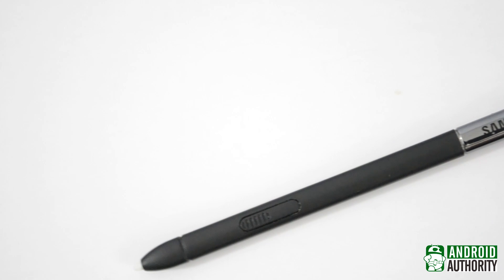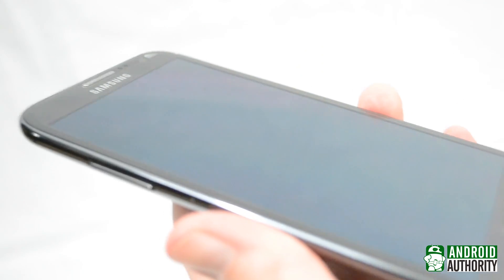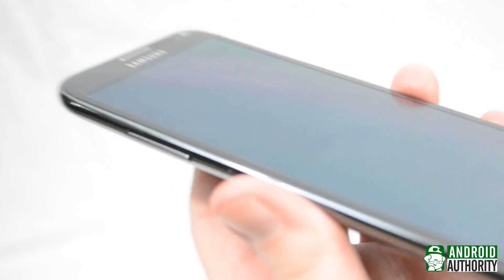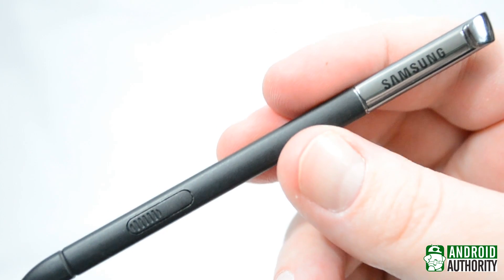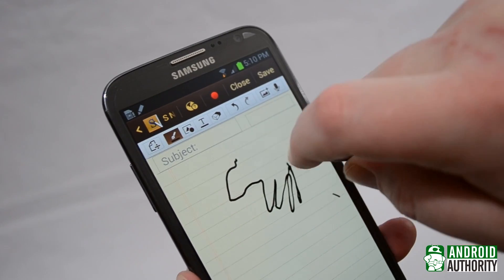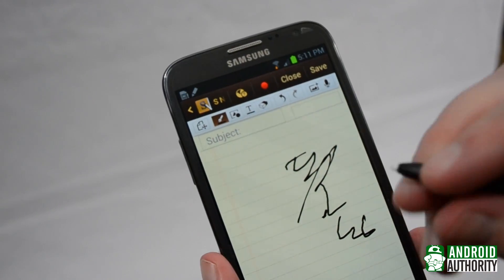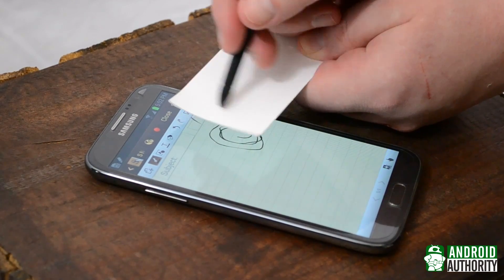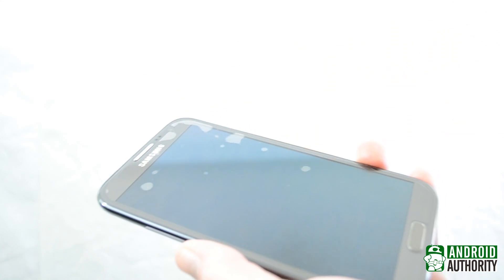Break It Down - How Does The S Pen Work?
Ever wondered how the S Pen works with your Galaxy Note device? How does it get power? How does the button work? Find out in our video.